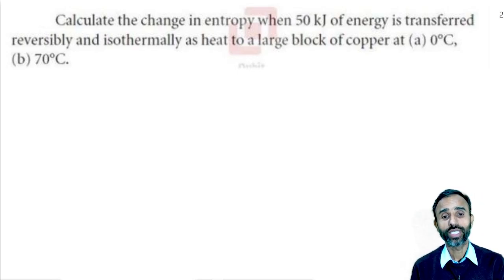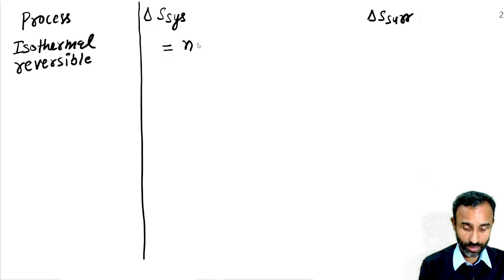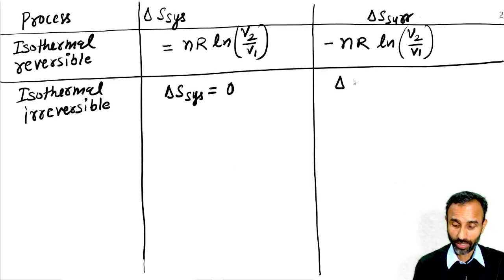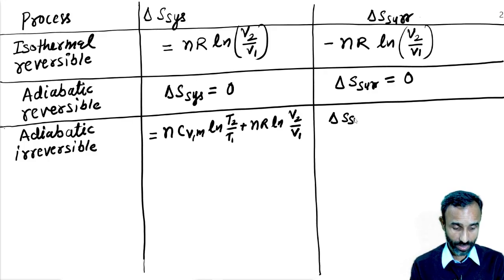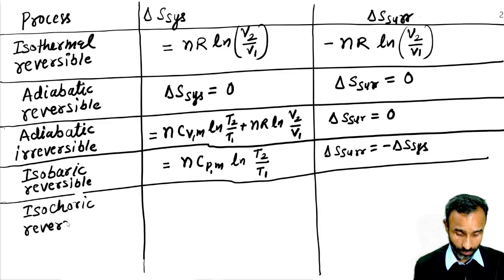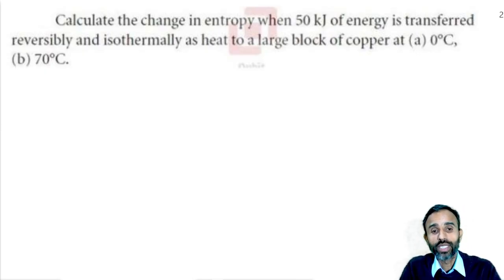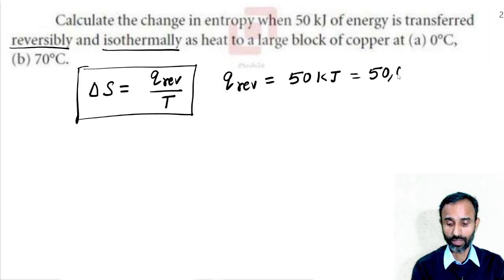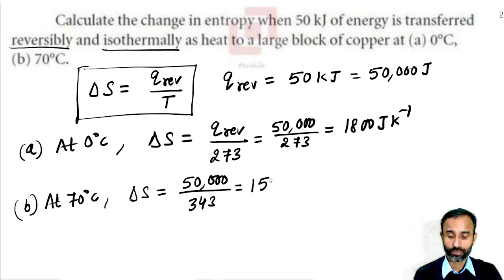Calculate the change in entropy when 50 kJ of energy is transferred reversibly & isothermally.